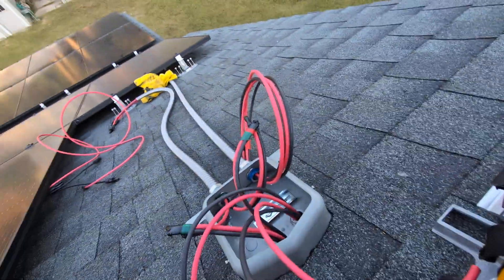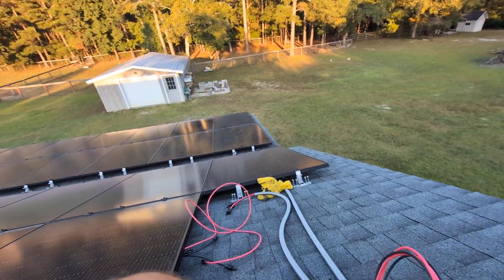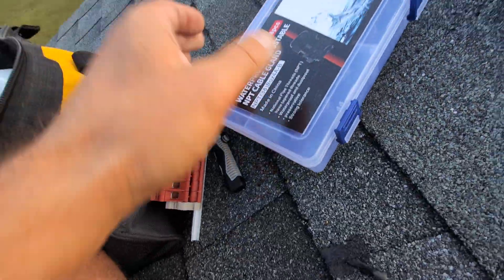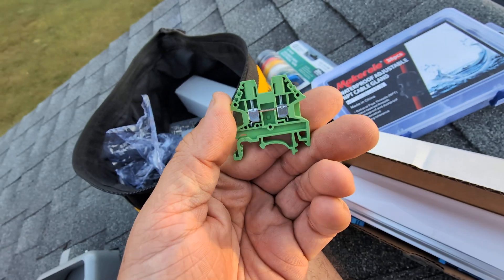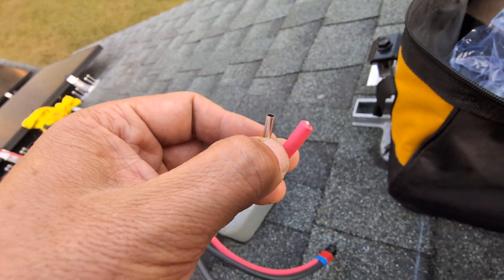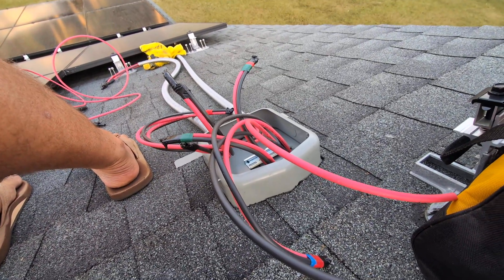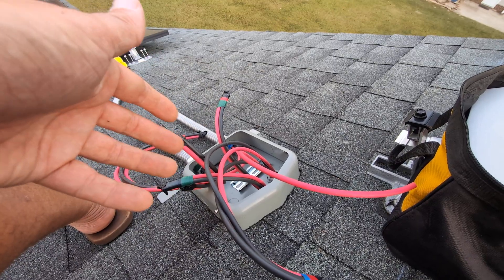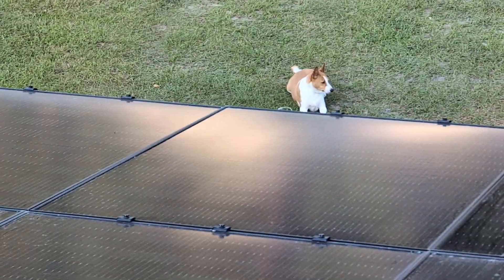Solar Array Wire Management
Color DIN Rail
Waterproof Gland Connector
DIN Connector
Soladeck Roof Junction
Ferrule Crimper Kit